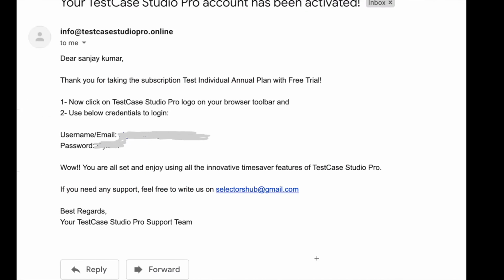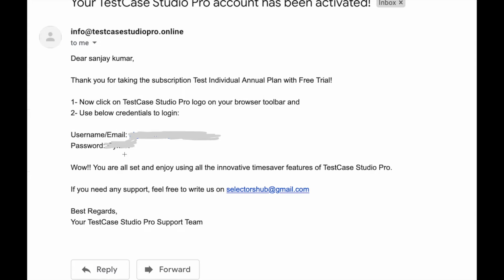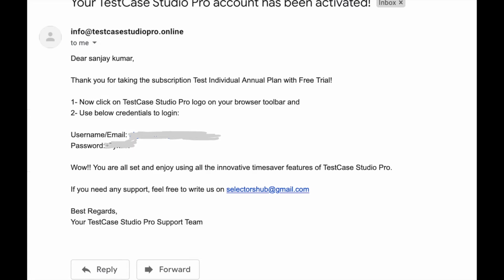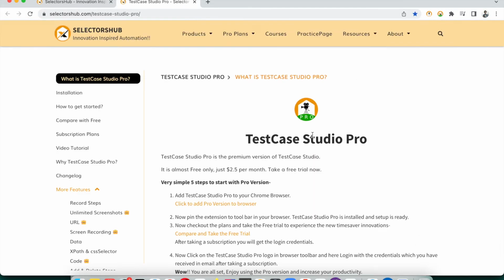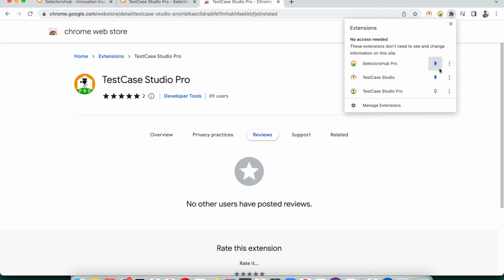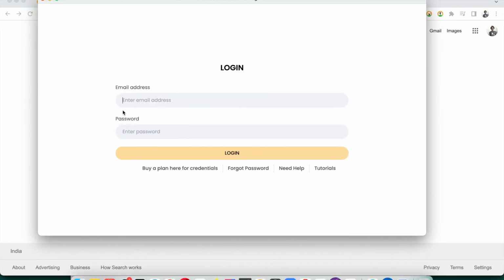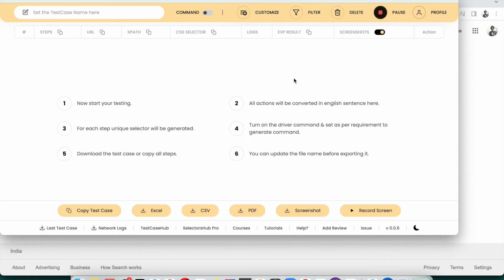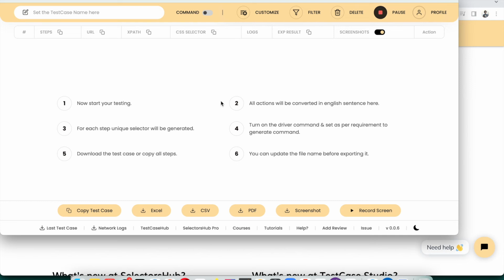How to use TestCase Studio Pro after taking subscription | Not able to use TestCase Studio Pro